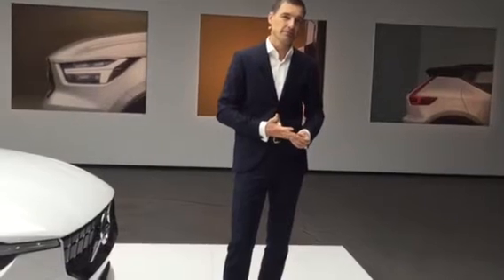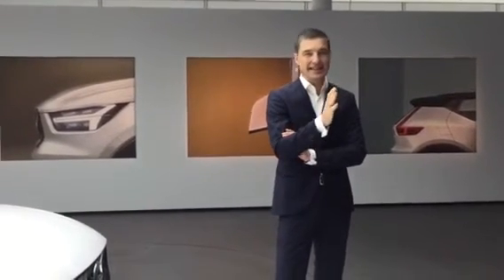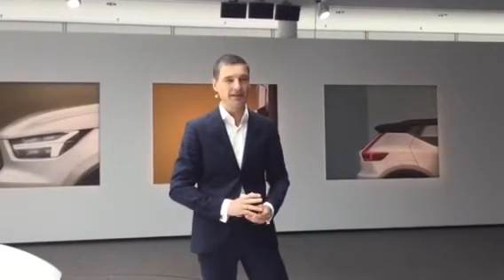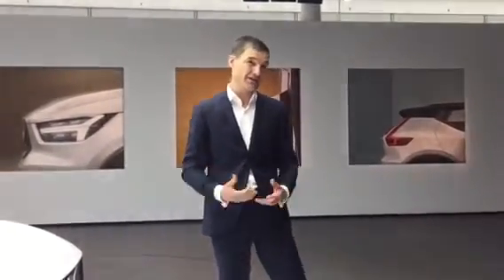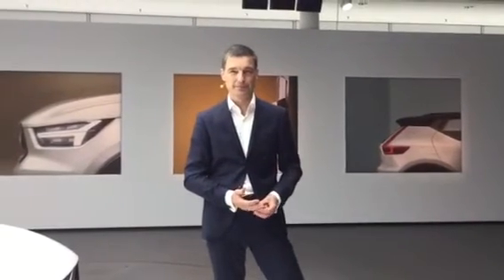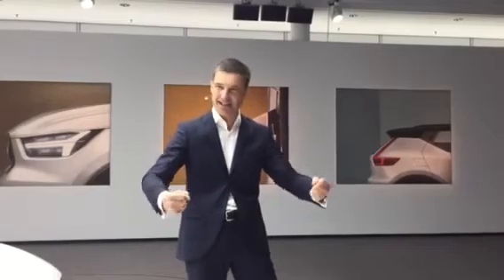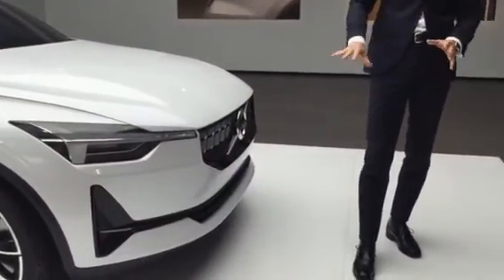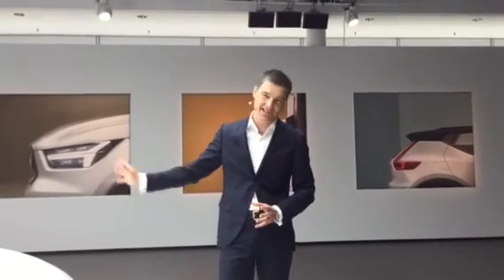Volvo designer talks about 40.2 sedan or hatchback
Volvo's Senior Vice President of design, Thomas Ingenlath, unveiled the 40.2 concept in Gothenburg, Sweden.

Volvo will also deliver a battery electric vehicle based on its Compact Modular Architecture CMA products follows a commitment to produce a pure electric car on its larger Scalable Product Architecture by 2019 Follow us on: